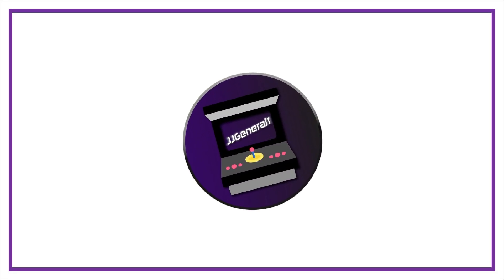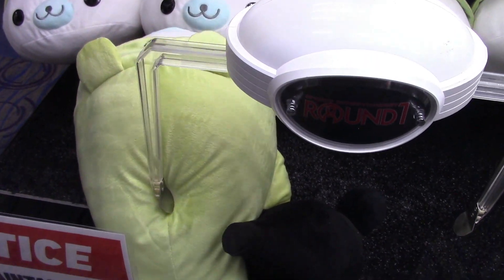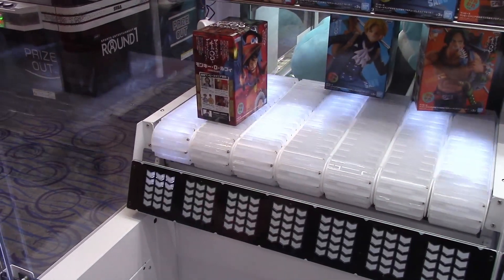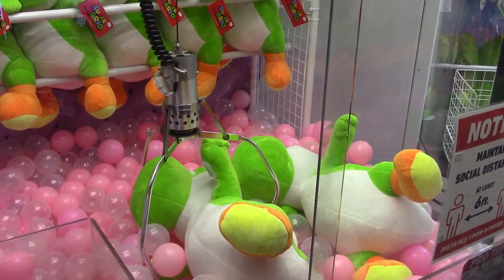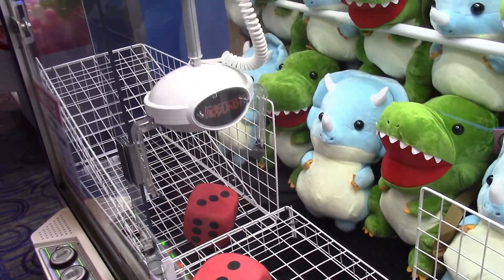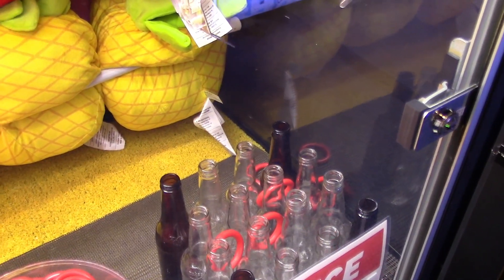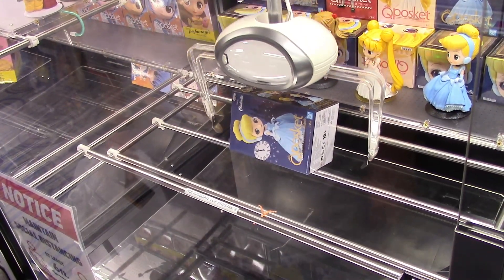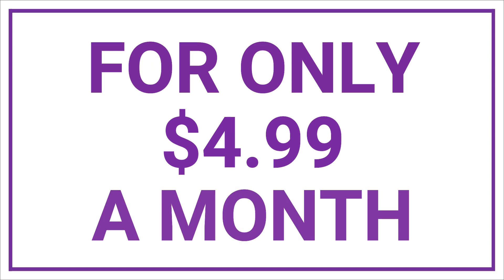ROUND 1 UFO CATCHERS WITH FANS! (SO MANY WINS!!!) | JJGeneral1 Arcade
What's up Generals?  Today I am at Round 1 Arcade in Erie Pennsylvania! I am with two fans, Prophetofclaws and WJU2004!  We are playing some UFO CATCHERS!  What can we win?

Yes, that's right, now you can wear my brand!  Men's, Women's, Kid's, and more!

Do you have fan mail?  Send it to:

JJGeneral1
USA

I hope to hear from you!